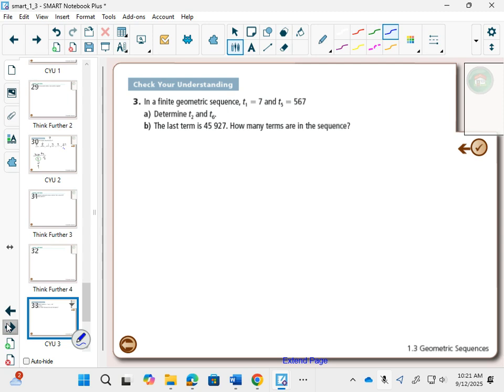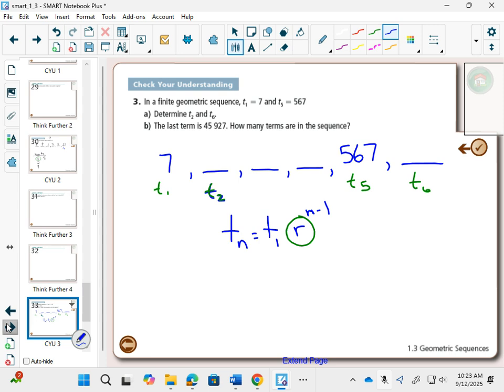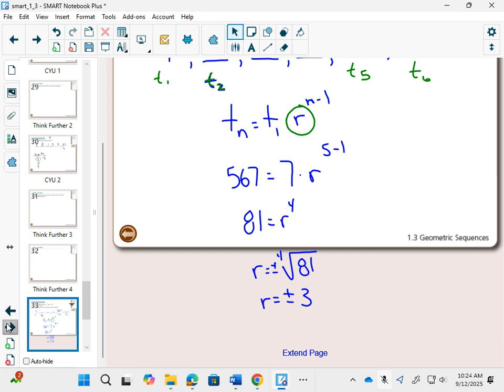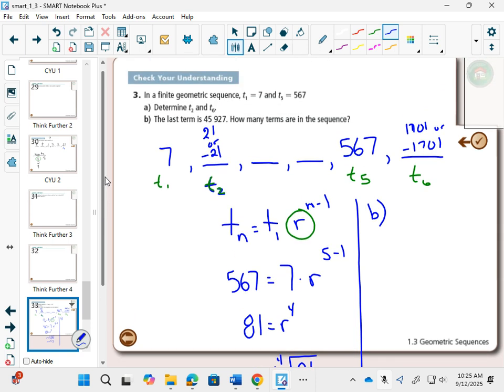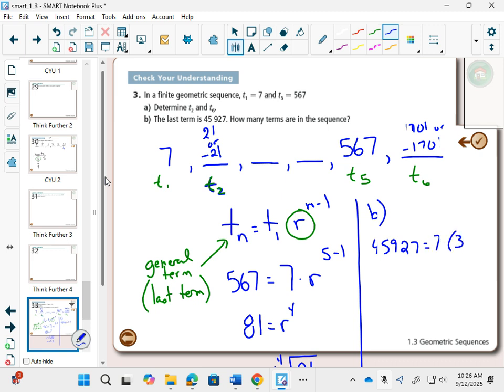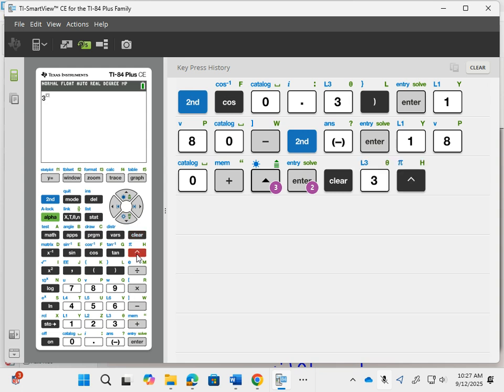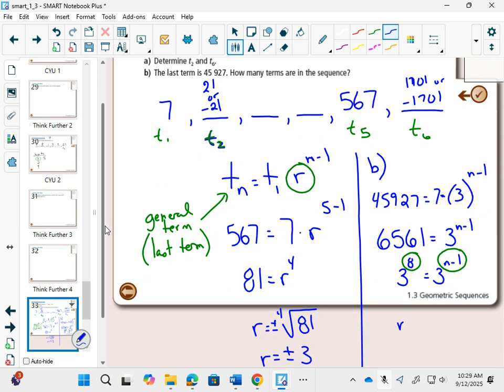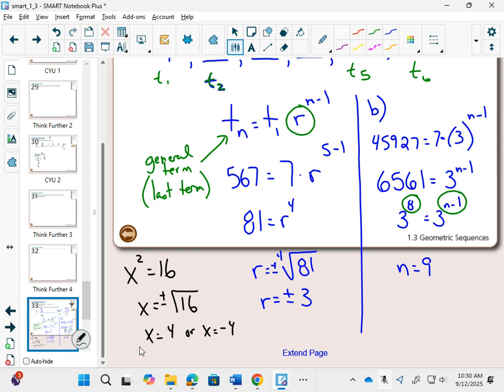30SP 1 3 Example 3